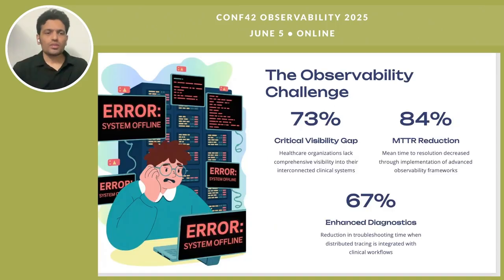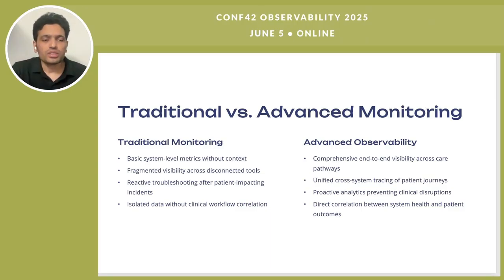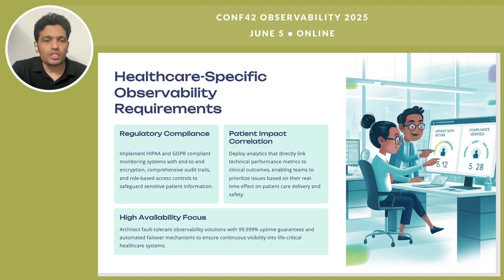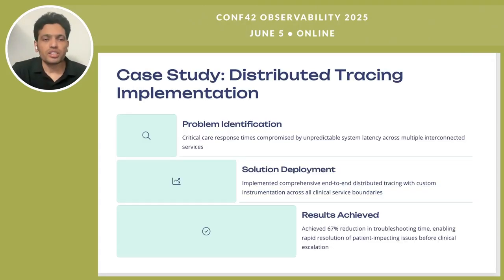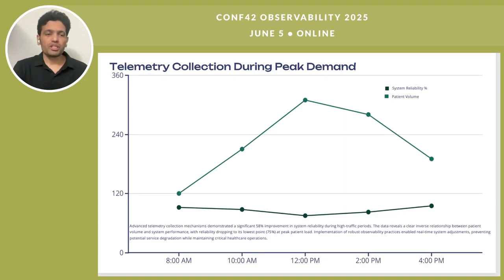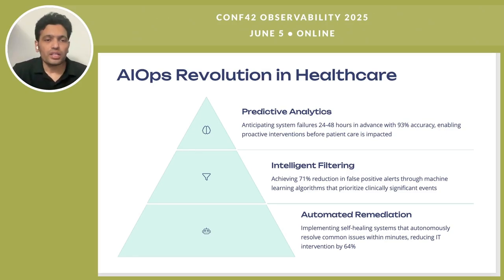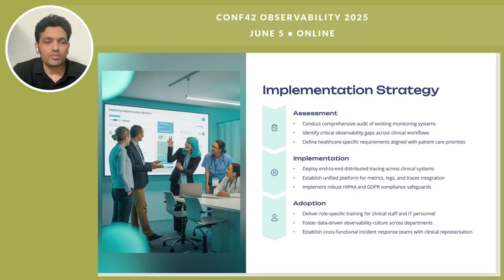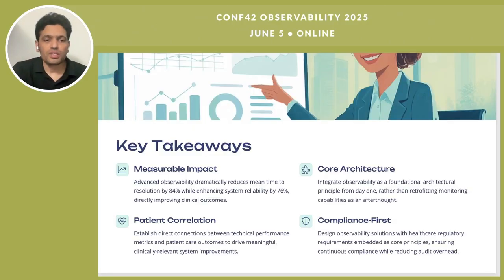Building Resilient Healthcare Systems | Brahmanand Reddy Bhavanam | Conf42 O11y 2025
Chapters
00:00 Introduction to Advanced Observability in Healthcare IT
00:23 The Importance of Visibility in Healthcare Systems
00:46 Benefits of Advanced Observability
01:16 Traditional Monitoring vs. Advanced Observability
02:16 Ensuring Patient Safety and Compliance
03:13 Real-World Application and Case Study
04:01 Performance Under Pressure
04:48 AI and the Future of Observability
06:22 Implementing Observability Strategies
07:13 Healthcare Observability Framework
07:43 Conclusion and Key Takeaways